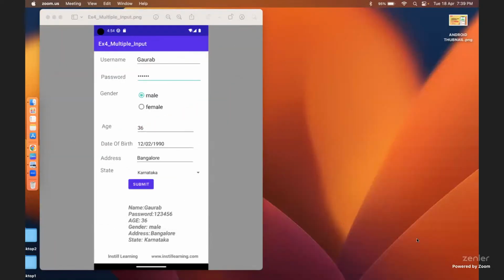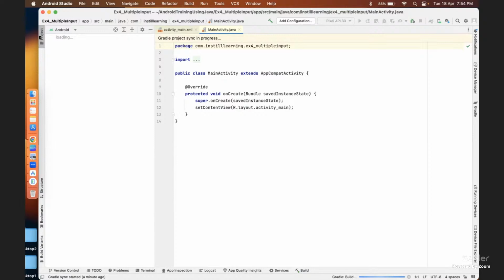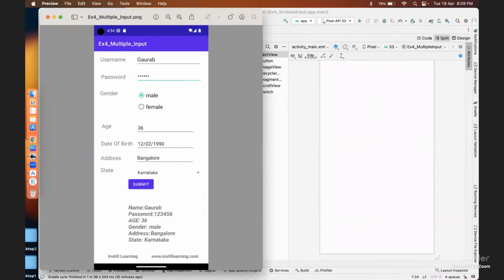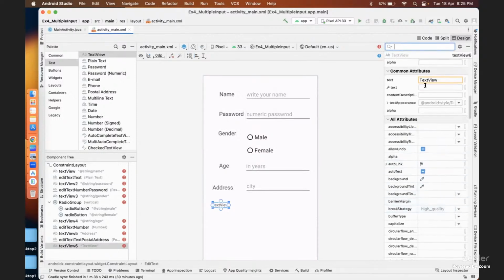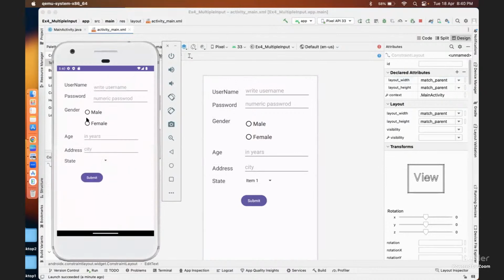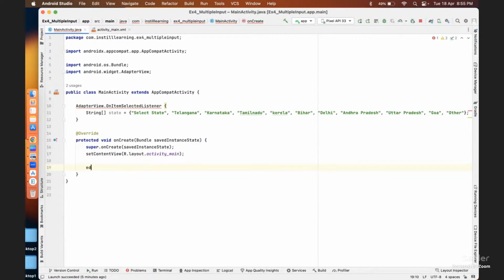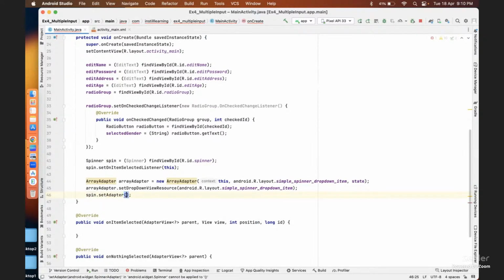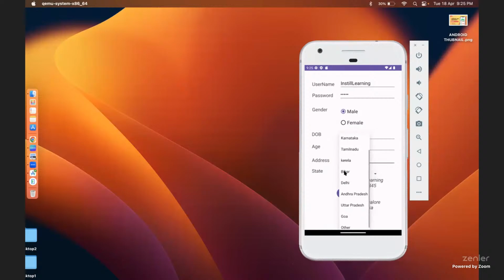Android Tutorial using Java and Constraint Layout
This Android Tutorial using Java and Constraint Layout will give you an overview Android App Development. you can find other useful tutorial on this channel.

Instill Learning is a worldwide online expert training provider. We are offering the most updated, industry-structured certification training programs which include various cutting edge technologies including:
# Blockchain
     - Hyperledger Fabric
     - Ethereum
   - Corda
    - Oracle Blockchain Platform
     -  Azure Blockchain Service
     - Oracle Track & Trace
     - IBM Blockchain
     -  Salesforce Blockchain
# Cloud Technologies
 - Microsoft Azure
 - Oracle Cloud
 - IBM Cloud
 - Google Cloud
 - Salesforse
# Native Mobile Application Development
 - Android, Kotlin, Java
 - iOS, Swift
# Cross Platform Mobile Application Development
 - React Native, Ionic, Flutter, Xamrin, SAPUI5
# Other Technologies
 - Machine Learning, Artificial Intelligence, Python, R
 - React, Angular, Vue, JavaScript, CSS, HTML
 - IBM MobileFirst

We assist experts with settling on the correct vocation choices, pick the mentors with longer than a time of industry experience, give broad hands-on ventures, thoroughly assess student progress, and offer industry-perceived certifications. We likewise help corporate clients to up-skill their workforce and keep them in a state of harmony with the changing technology and digital landscape.

We welcome  your queries over call and email.